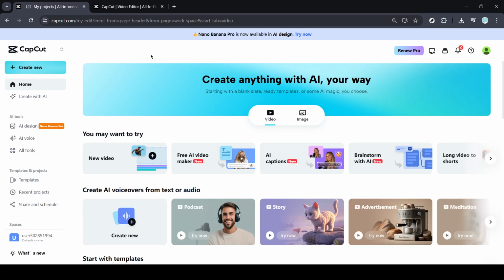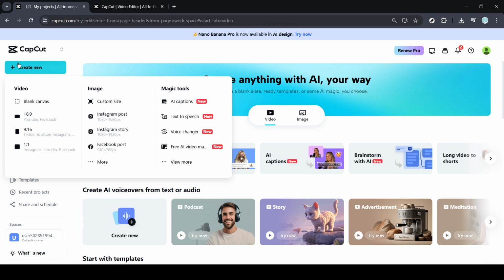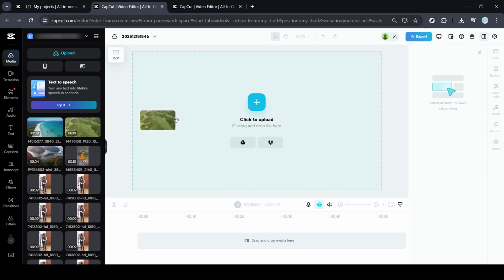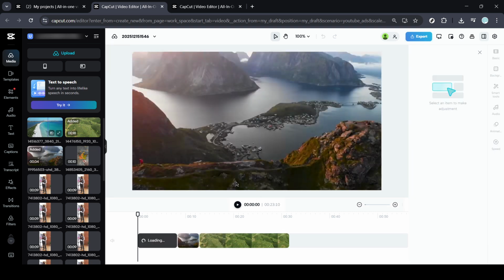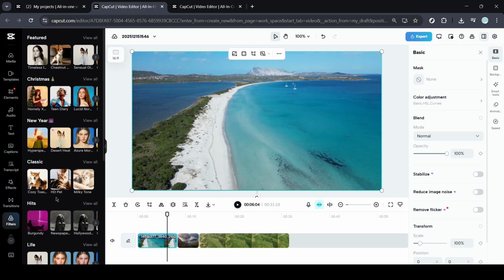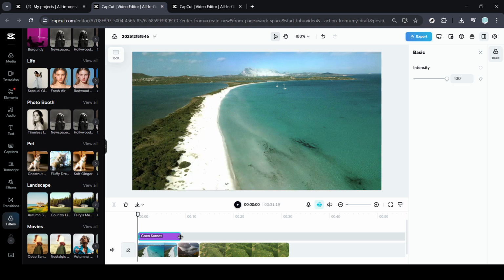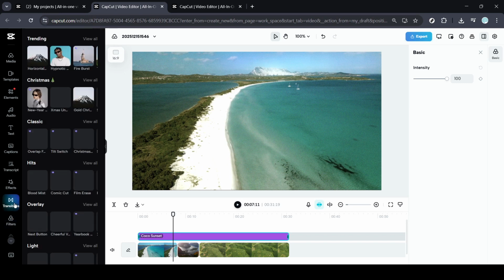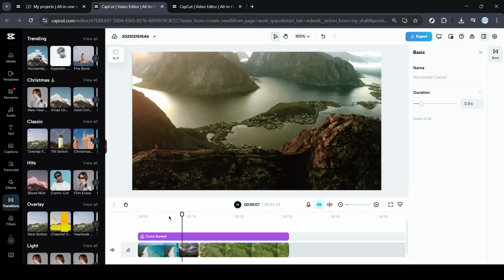How To Edit A Cinematic Video In CapCut (Updated 2025)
In this video, we discuss how to transform raw footage into a masterpiece with a professional film look. We dive into color grading, adding cinematic bars, and mastering cinematic composition to elevate your video aesthetics and storytelling.

00:00 Intro
00:05 Set Up CapCut Project and Aspect Ratio
00:37 Upload and Organize Footage
01:00 Arranging Clips and Pacing
01:31 Apply a Cinematic Filter
02:17 Add Transitions and Final Touches